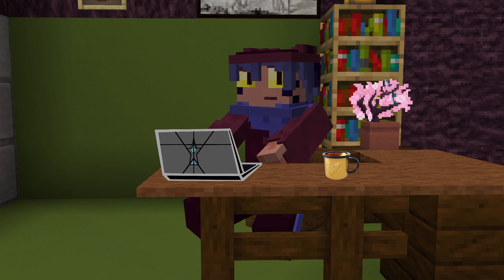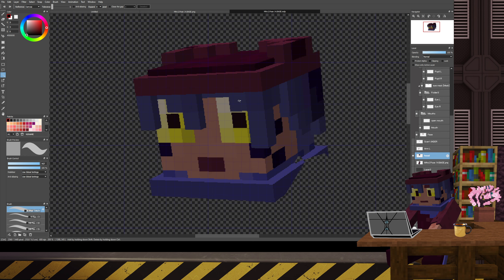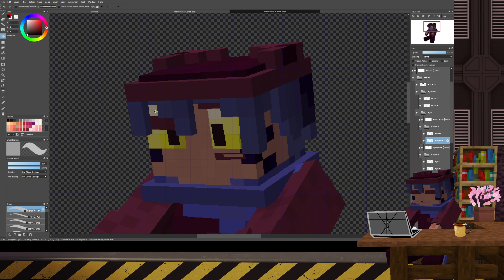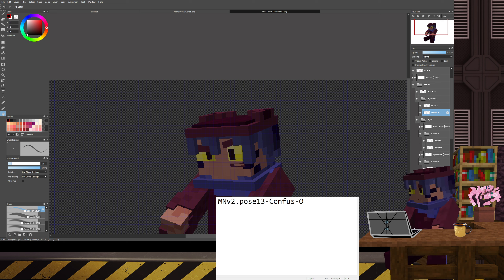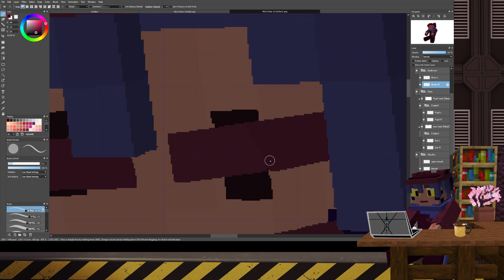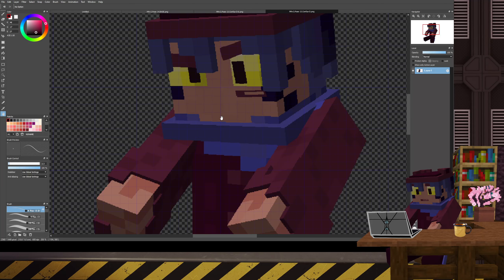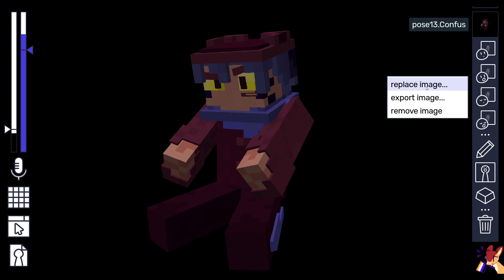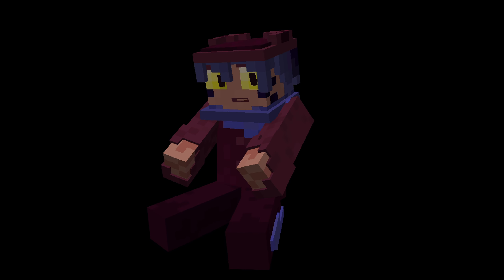My PngTuber setup using Veadotube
This video shows my process to making my png avatar work. In part I just want to show it off, but also I think it might be useful to see how expressive faces can be done for streaming or other recording means.

First step is getting a base photo to work with. Now you can make it yourself, as in drawing by hand, or you can take multiple images of 3D models at different angles. For this video, I used Minecraft with the Replay mod and 3D Skin Layers mod to get the photo I wanted.

I then to the photo to FireAlpaca, a free photo editing software. In this video, I use the paid version on Steam, but the free version should work normally. The longest part is setting up the layers I wished to use. I glanced over it in the video, but I mainly cut out the Hat, Hair, Eyes, Pupils, and Mouth (and add in eyebrow layers) to then work on. Only after filling in the dead space left behind from the cutting.

I then modify the face to my liking, and export out 4 different photos for Veado, 2 blinking with mouth open and closed, and 2 not blinking mouth open and closed. Then, after making final adjustments, import them.

How I have my Veado Avatar set up, I swap between multiple different faces depending on where I want to look, and what tone I want to use. WHICH IS A LOT OF SWAPPING! To make it easier to do, I use a mouse with 12 programmable buttons on it, then program them to bind to F13-F24, then binding faces to those buttons, incorporating Alt, Shift, or Ctrl if I want MORE faces per button. Afterword making adjustments to random effects while actions are being taken, then bam! New face! And a cool avatar!

I hope this was interesting for some!

TIMESTAMPS:
0:00 - intro
0:15 - starting photo
2:41 - edit the photo
4:52 - veado show
7:00 - example of workflow
27:25 - outro